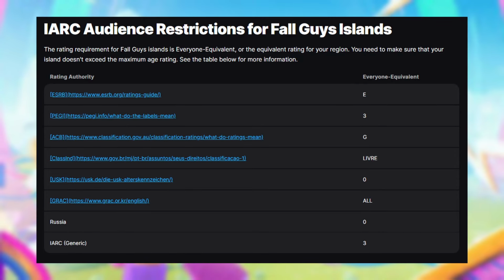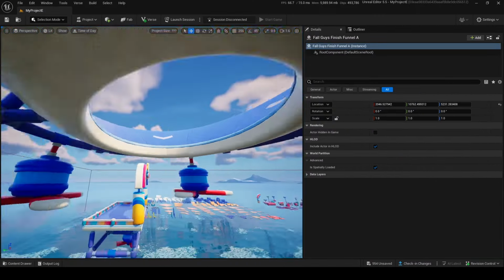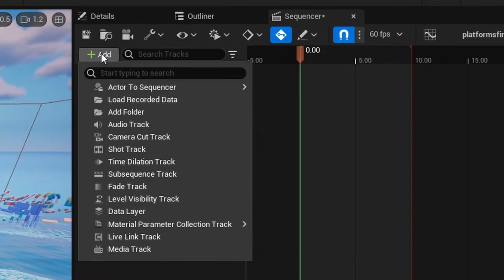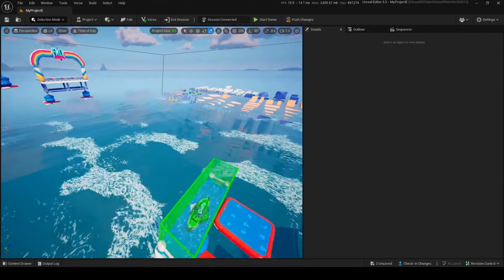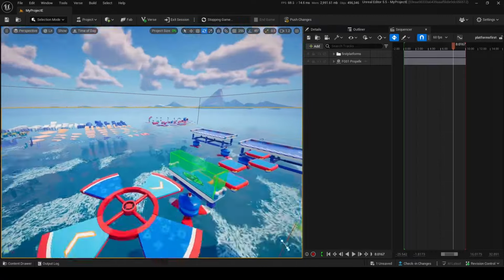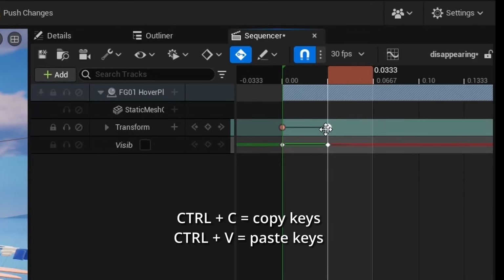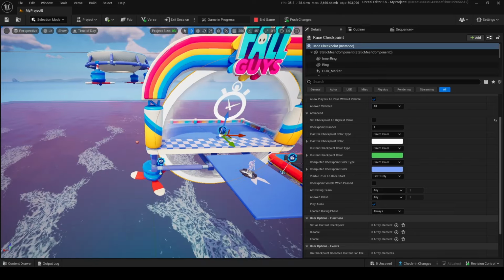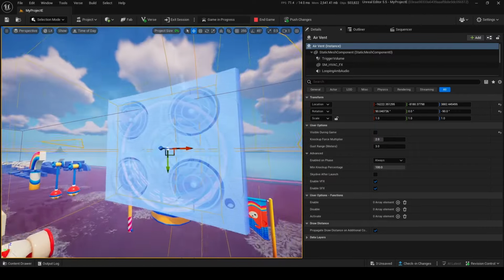Creating CUSTOM LEVELS for Fall Guys in UEFN! (PART 1)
Fall guys in Fortnite Creative and UEFN is here! This tutorial will break down absolutely everything you need to know and even how to get everything like obstacles, checkpoints, and the whole game start to end working!

TIMESTAMPS
00:00 Intro
00:14 Important things to know
01:13 Creating a Fall Guys Island
01:45 Fall Guys Prefabs/Galleries
03:05 Unique In-game Mechanics
04:32 Moving Platforms
06:39 Checkpoints
07:29 Creative 1.0 Moving platforms
07:39 Spinning Platforms/Obstacles
10:00 Disappearing Platform
12:36 Respawning system
13:13 Finish Line (basic)
14:04 Finish Line (advanced)
15:48 FINAL RESULT
16:07 Important Island Settings
16:35 BONUS BLOWING FAN THING
16:54 Outro